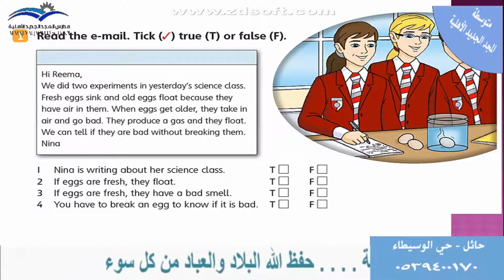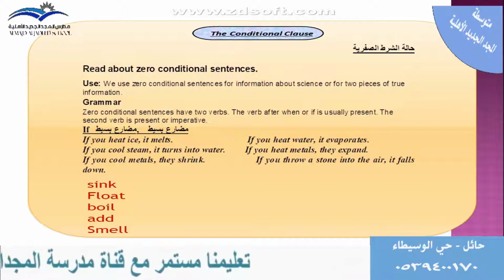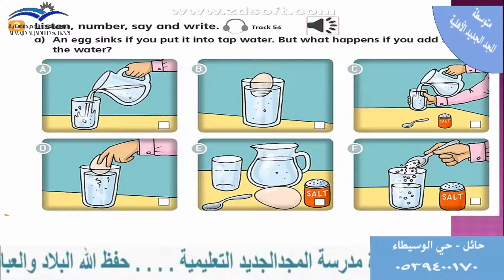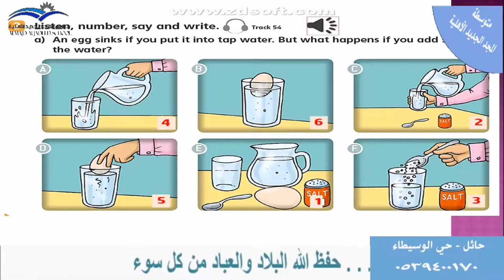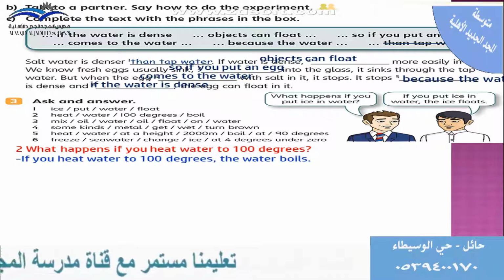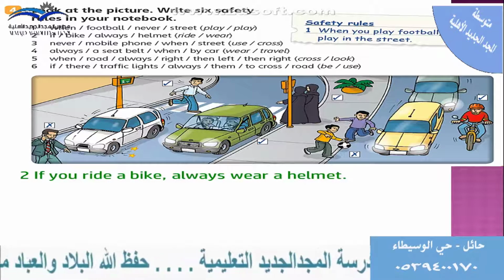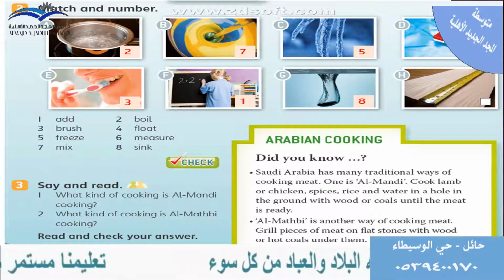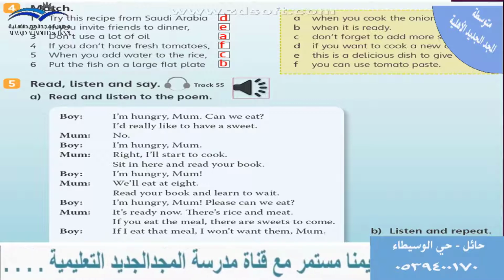سلسلة الدروس التعليمية للصف الثاني المتوسط مادة اللغة الإنجليزية (الوحدة الثامنة الدرس 3و 4)أ. أيمن